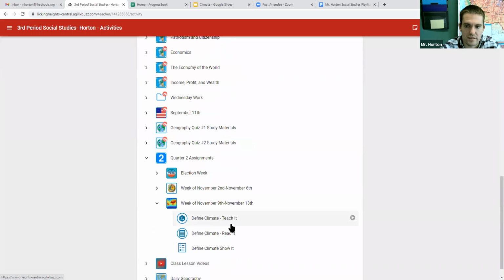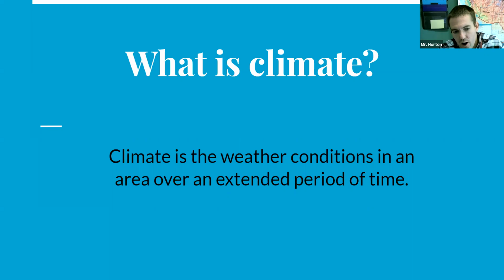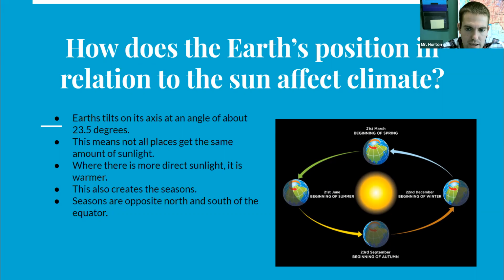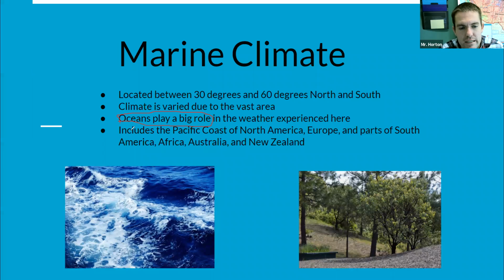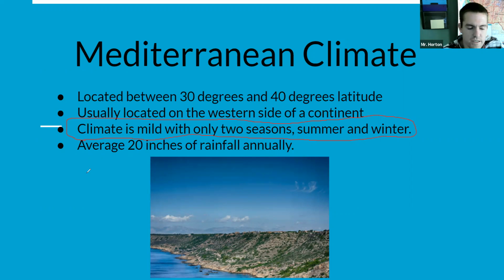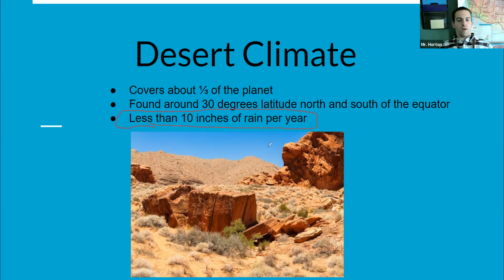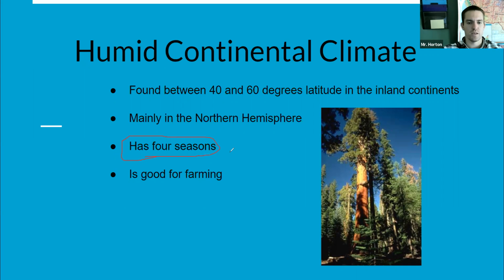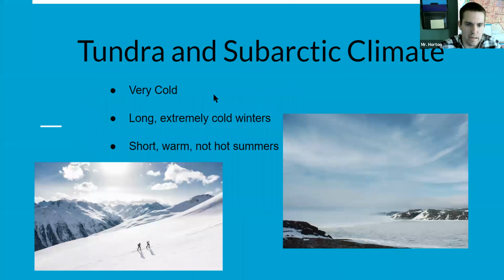Defining Climate (11/09/20)